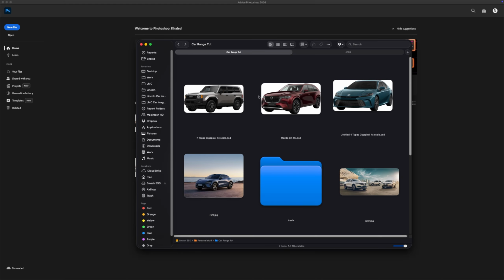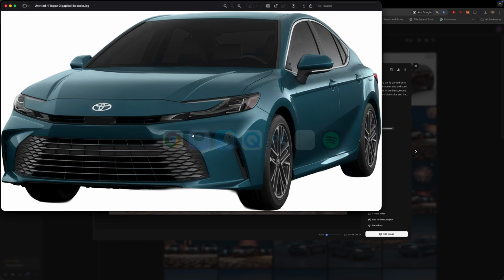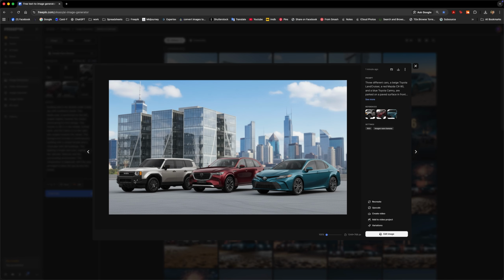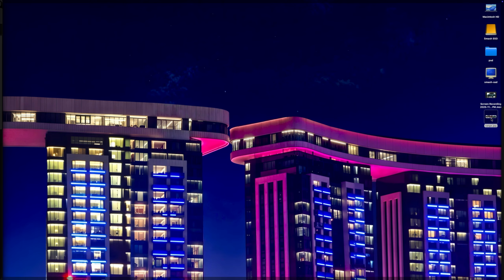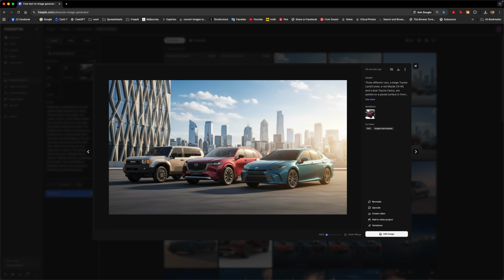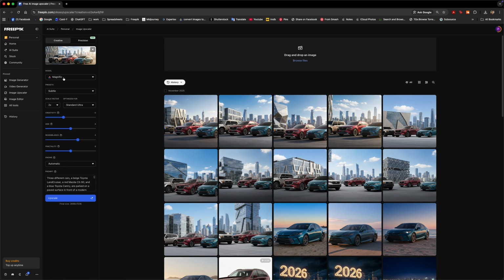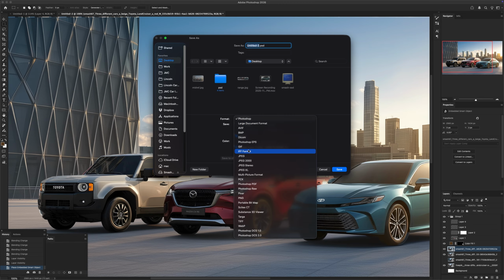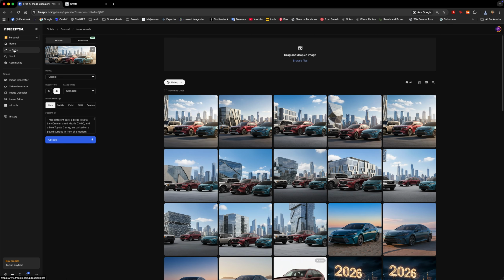How to make car line visual with Ai using simple steps?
AI models have improved a lot recently, especially after the introduction of reference images.
But unfortunately, for now, you still face many issues the moment you try to combine more than one car model in a single image… even when using multiple references.

In this video, I’m sharing a simple solution to this problem, along with some important tips and a clear workflow for the design process.

Tools used:
- Freepik (Nano Banana): Used to build the main visual with reliable product references + perform the upscale.
- Midjourney: Adds a more artistic touch to the scene and the environment mood.
- Photoshop: For compositing all elements and delivering the final output.